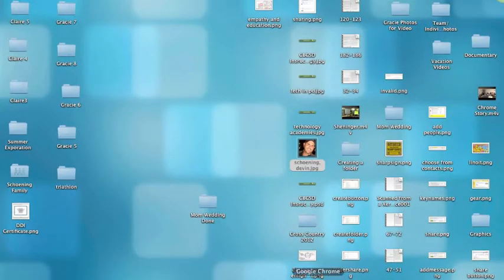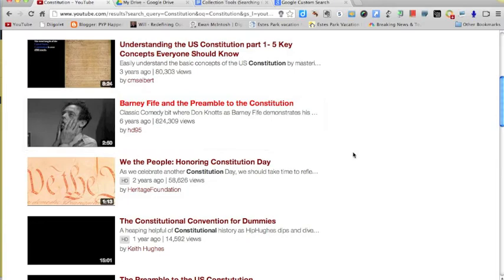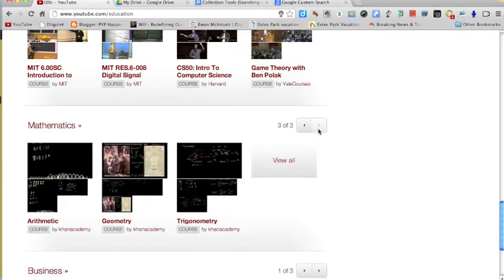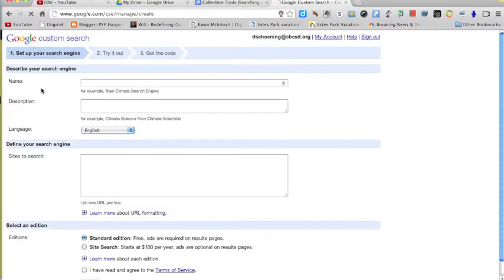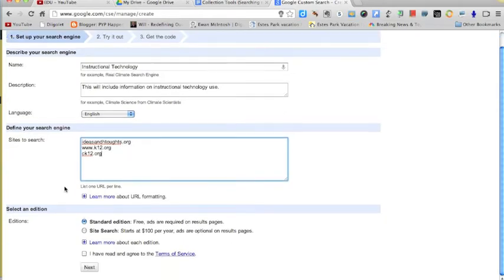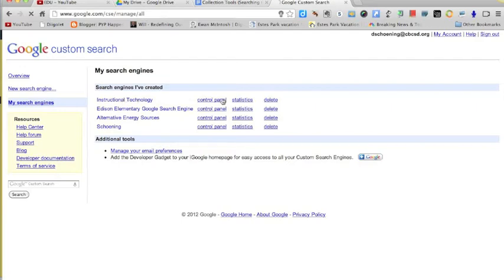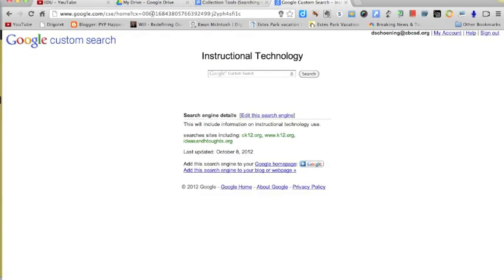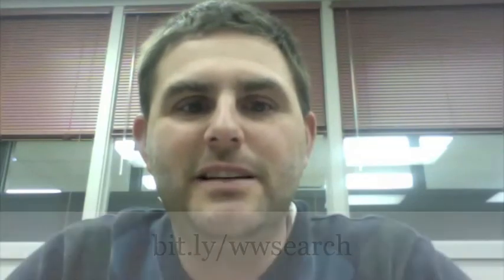Wilson Tech - YouTube